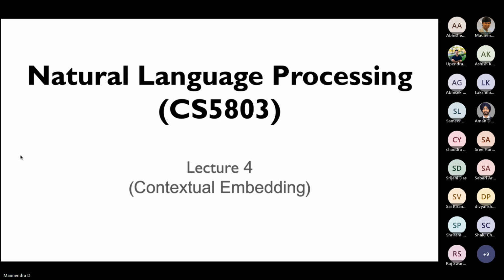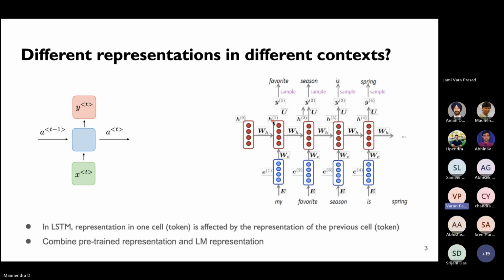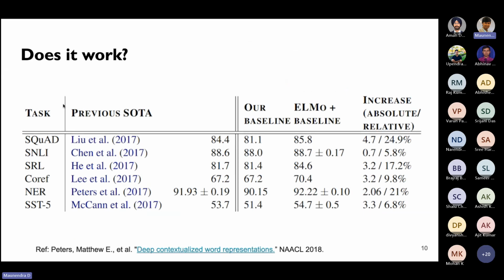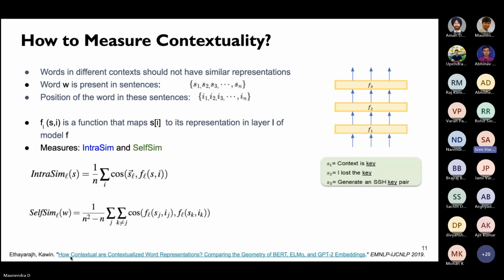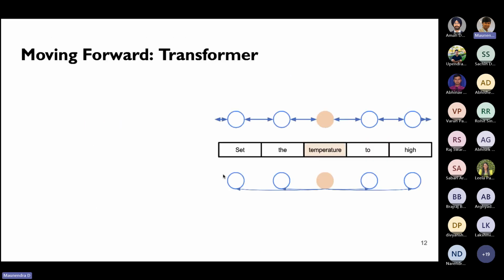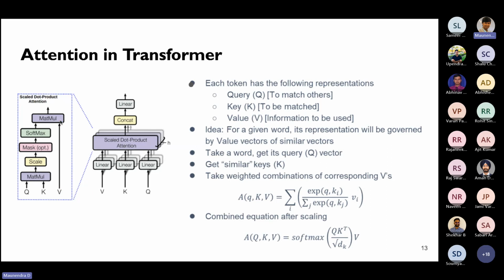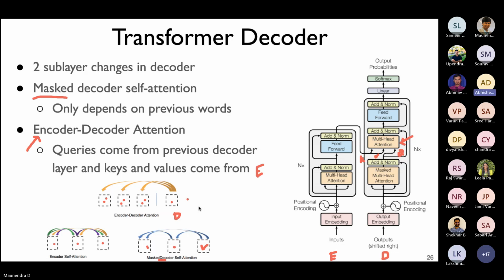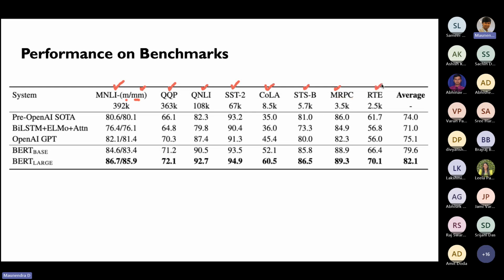Lec6 NLP class